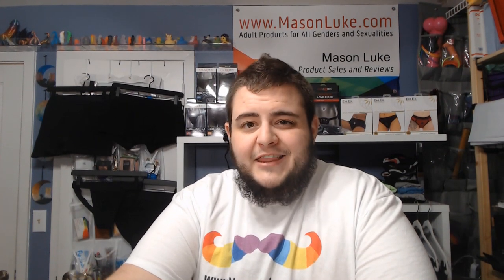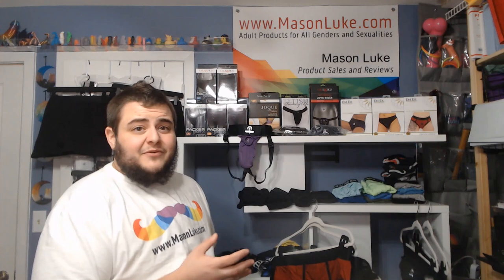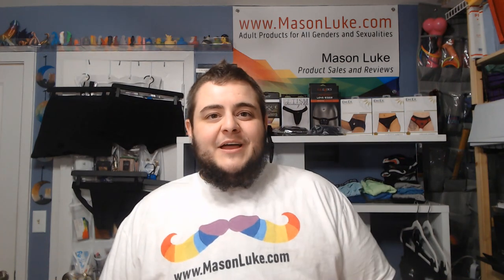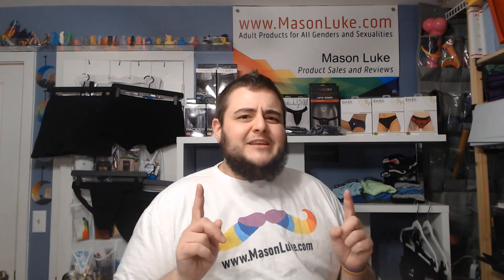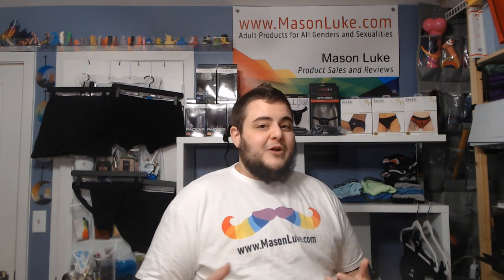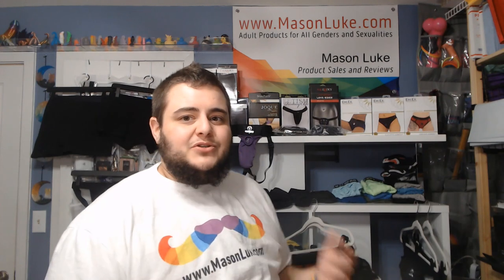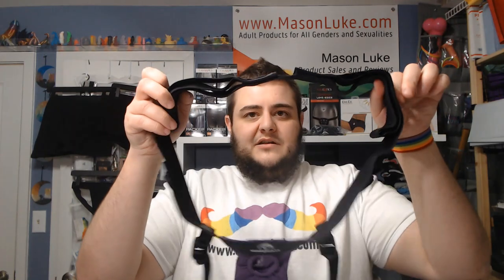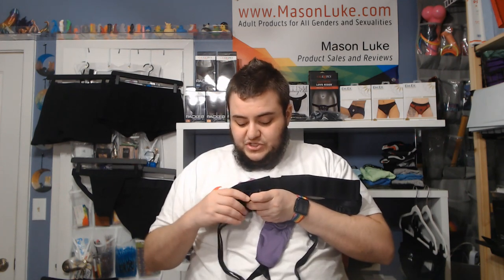What's the Best Harness for FTM Prosthetics?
Looking for the right harness or packing underwear? Want to learn the differences between them? Check out the list of the ones I have tested and show here. These are designed for Transgender Men who want to pack using Packers or Stand to Pee Devices also known as STPs. Some can also be used for play purposes, but watch to see which works best.

Jump Ahead to any section by clicking the timestamp for that product.

Time Stamp:
00:00 - Intro
01:27 - Spareparts Joque (Adjustable Harness)
05:25 - Spareparts Tomboi Brief and Boxer Briefs
08:40 - Spareparts Pete Trunks
09:07 - Spareparts Pete Jock Strap
12:10 - Sportsheets Silhouette (Crotchless)
14:00 - Sportsheets Fit (Trunks/Brief)
16:00 - Sportsheets Coutour (Brief)
17:46 - Rodeoh Brief
20:17 - Rodeoh Truhks (Long, Brief, Boxer Brief and Jock Strap)
23:30 - Rodeoh Boxer STP/Packing Underwear
25:18 - Custom Packing Underwear by Tranzwear
28:43 - Custom DSlang Boxer by GuysLikeUS (Ebay)
30:29 - Helux Gear Underwear
31:39 - Traditional Briefs and DIY
33:22 - Fetish Fantasy Lingerie
34:40 - Jock Straps
34:45 - Custom DSlang by GuysLikeUS (Ebay)
35:14 - Male Power Jock Strap
35:51 - Cake Bandit Jock Strap
36:36 - Slingshot STP Harness
38:36 - Love Rider Harness (Traditional O - Ring Style)
41:45 - Elite Harness (Large Strech O Ring)
44:21 - Packer Gear Overview
45:00 - Temptesia (Hipster) verse Packer Gear Boxer Briefs
47:43 - Packer Gear Packing Pouch
49:30 - Packer Gear Briefs
50:40 - Packer Gear Jock Straps
52:28 - Thanks for Watching